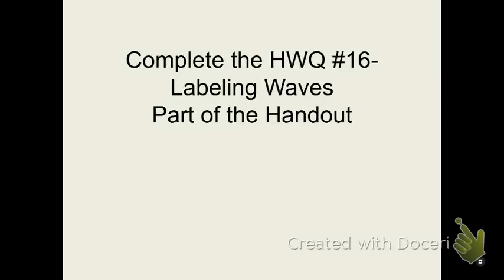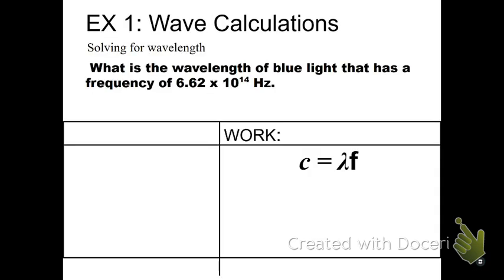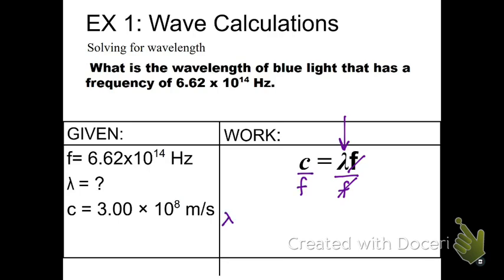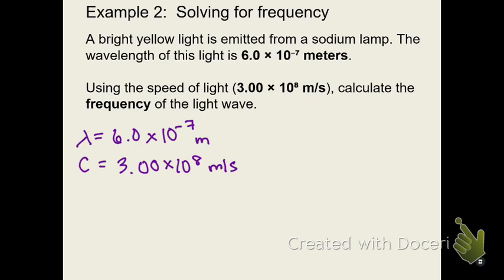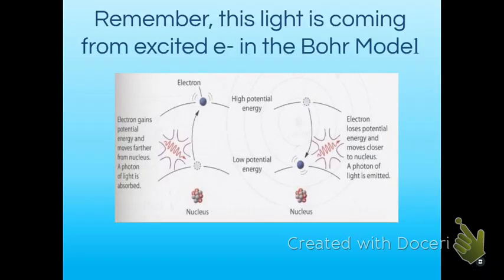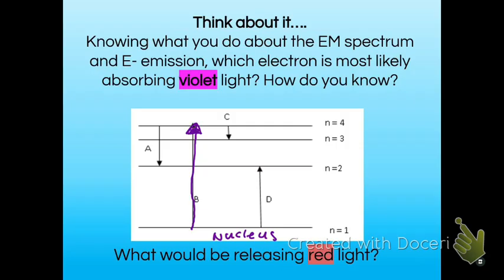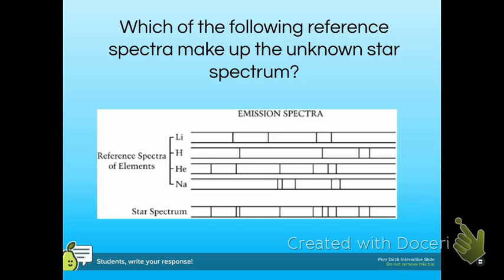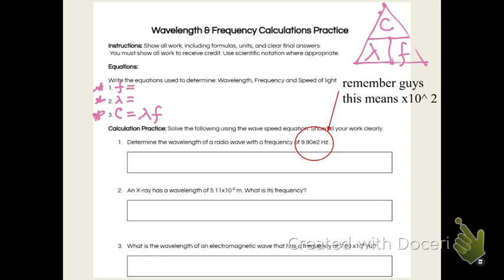Wave Calculations and Review of Waves as it relates to Bohr Model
Solving for wavelength and frequency